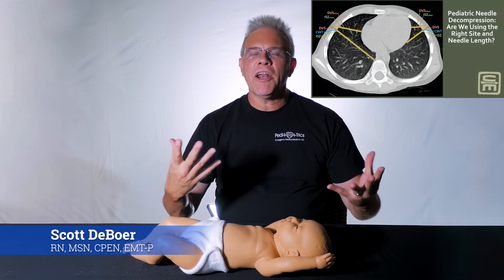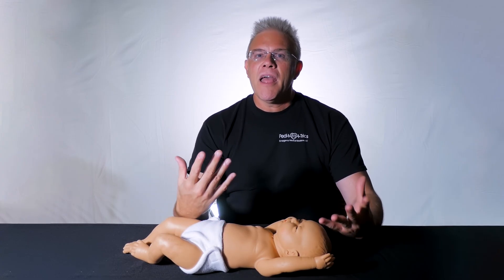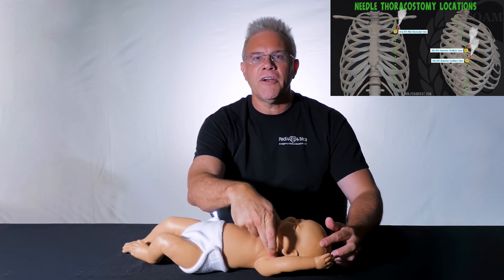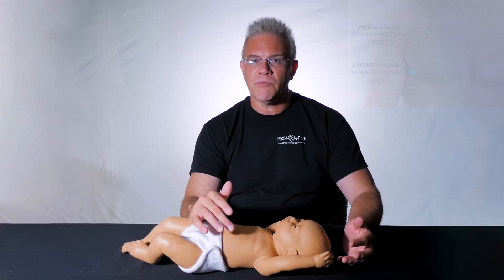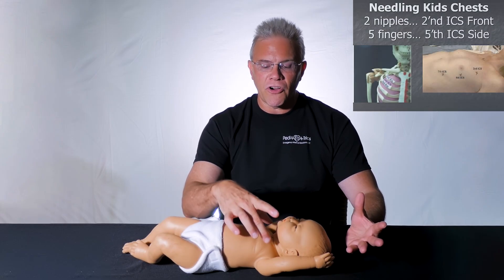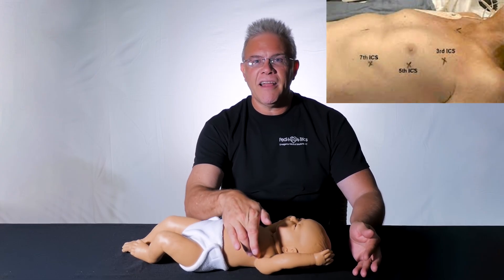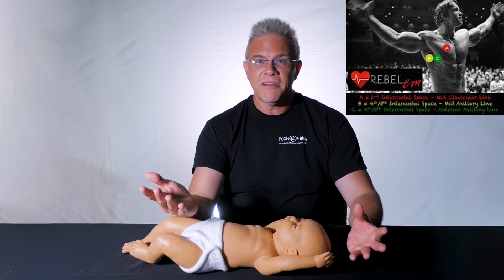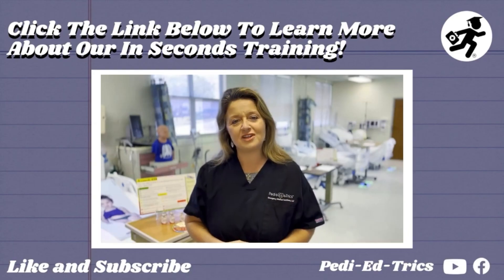Needle Decompression Sites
Pneumothorax, aka. Pneumo, aka. Collapsed lung… Especially if your patient has a really bad one, i.e. a tension pneumo, emergent needle decompression is most likely in their near future.  But, whether it’s in kids or big people, the issue is not when should you pop the pneumo, it’s where should you pop the pneumo!